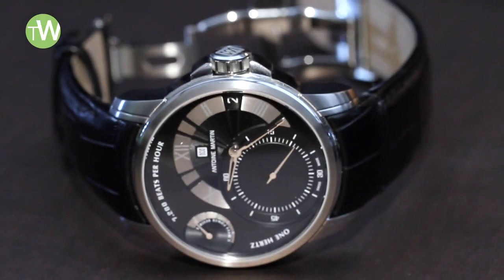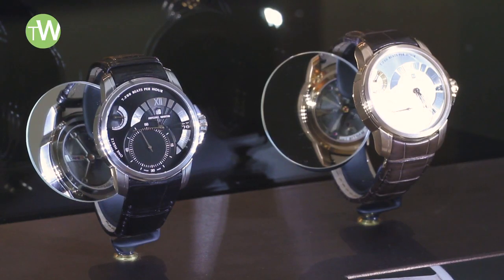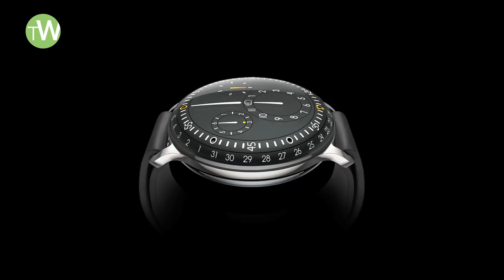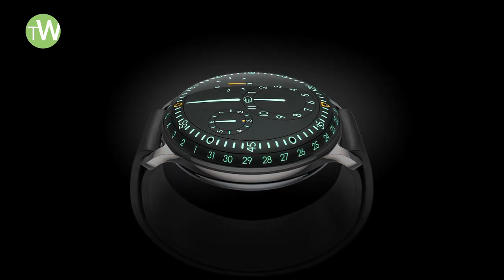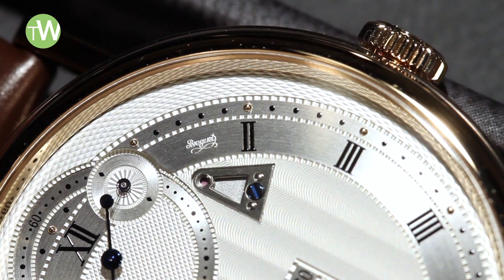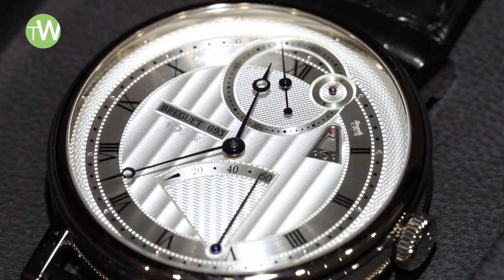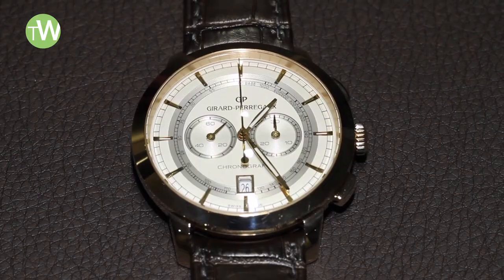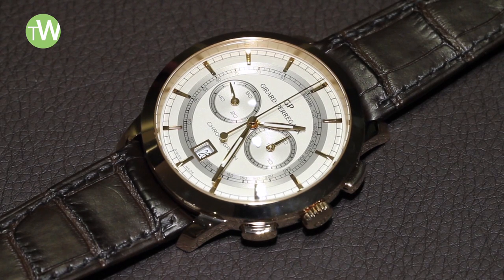Top 5 of Elizabeth Doerr at Baselworld 2013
Find our the Top 5 selection of Elizabeth Doerr, watch journalist, at the latest Baselwolrd 2013